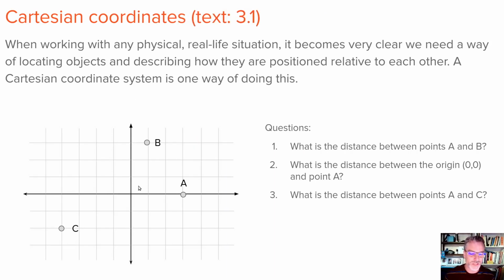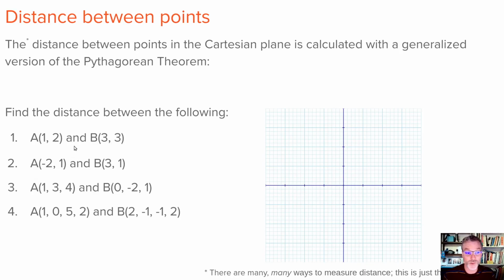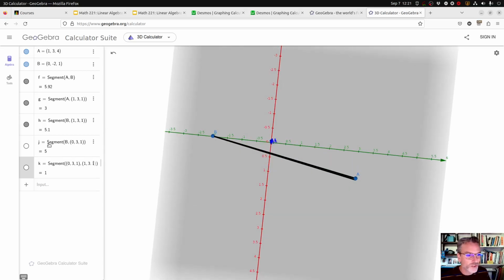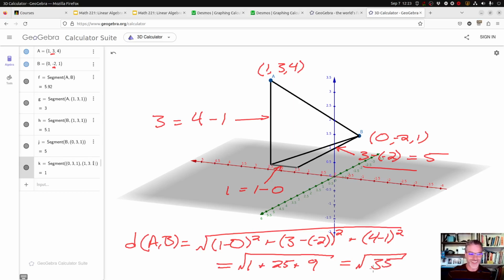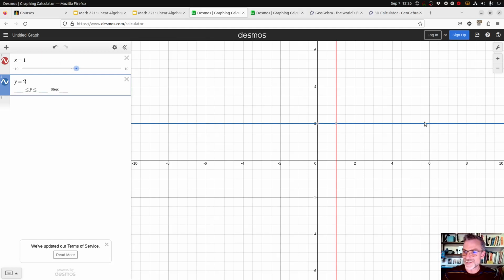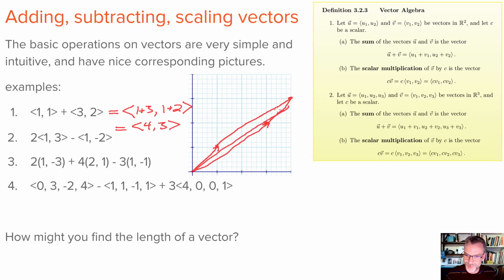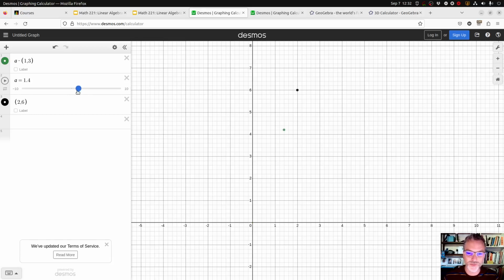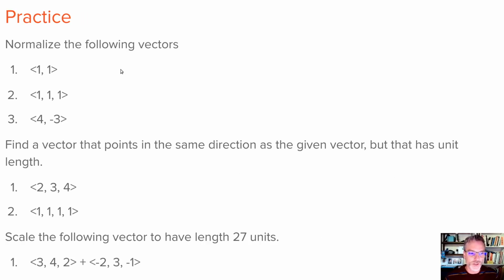Math 221: Points and vectors